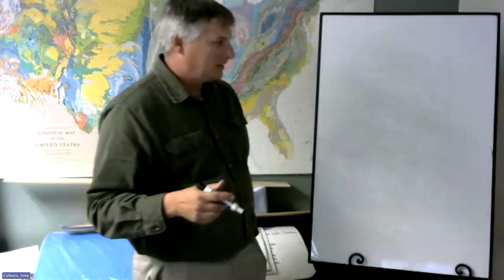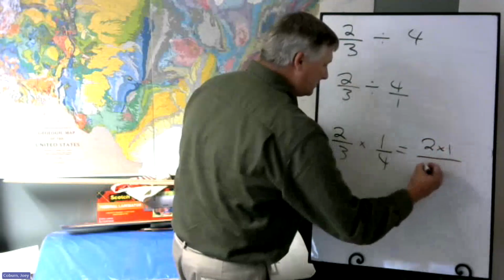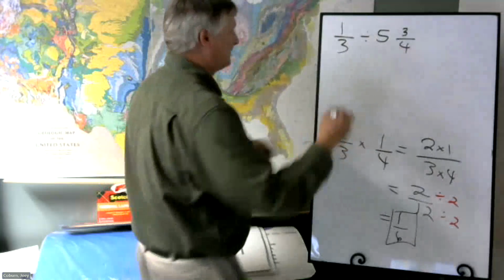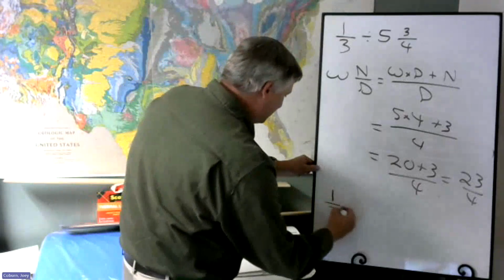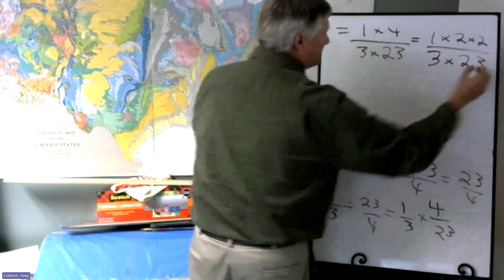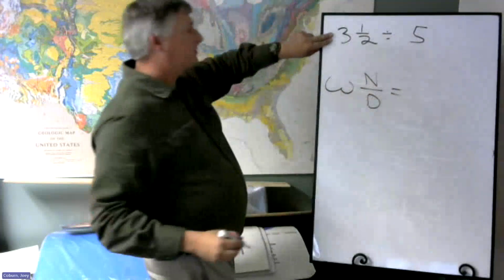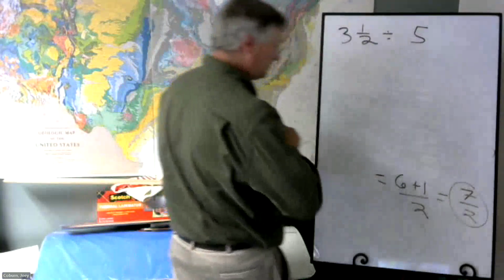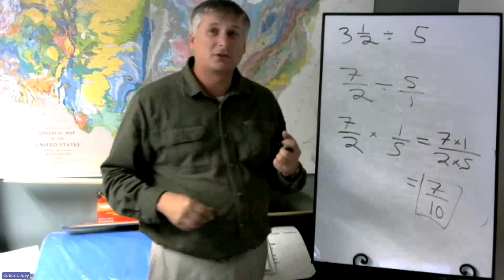Technical Mathematics: Examples of Dividing Fractions